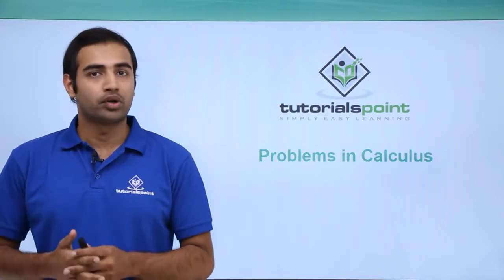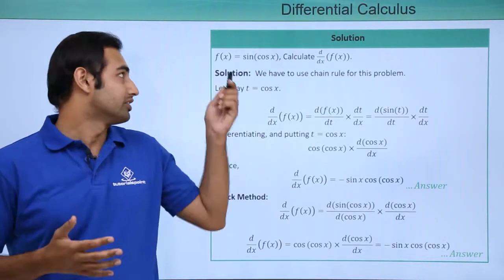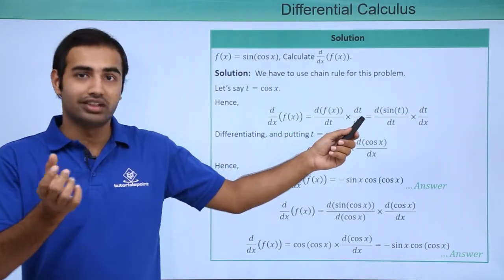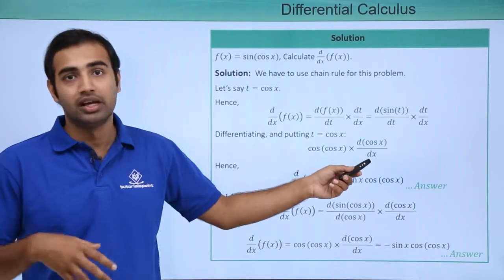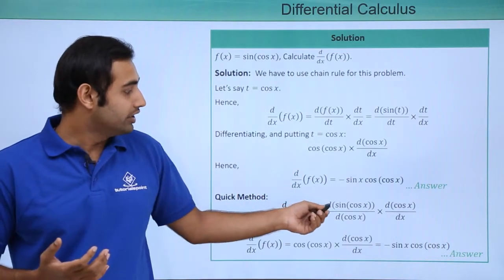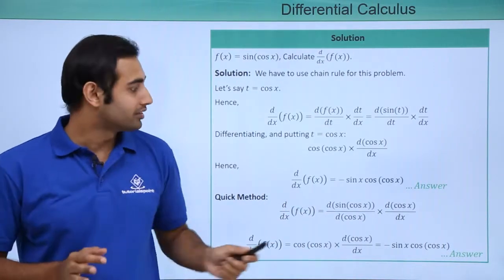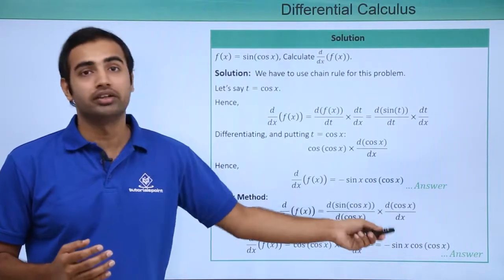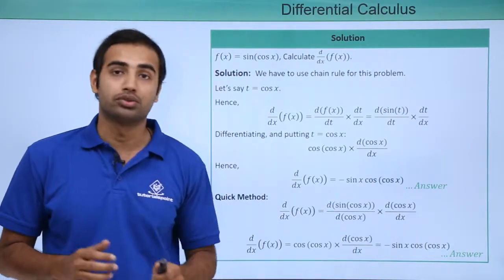Class 11th – Differential Calculus Problem Example-2 | Vectors and Calculus | Tutorials Point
Differential Calculus Problem Example 2